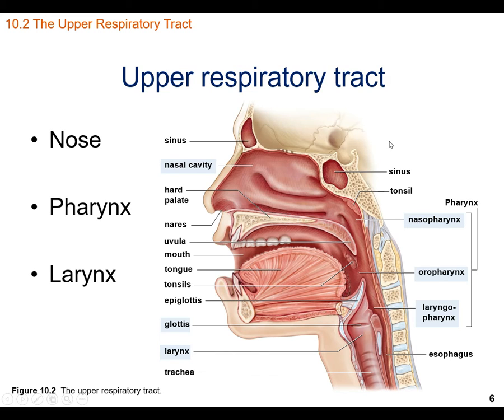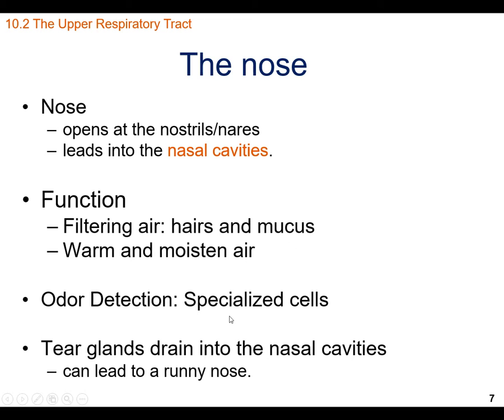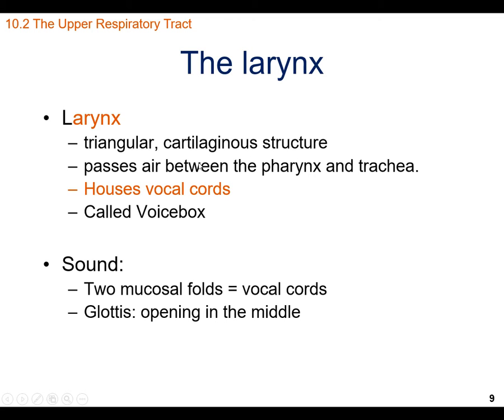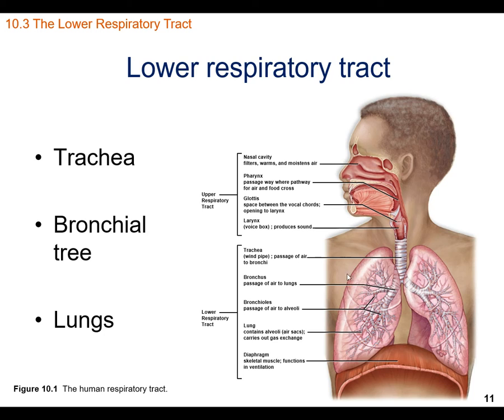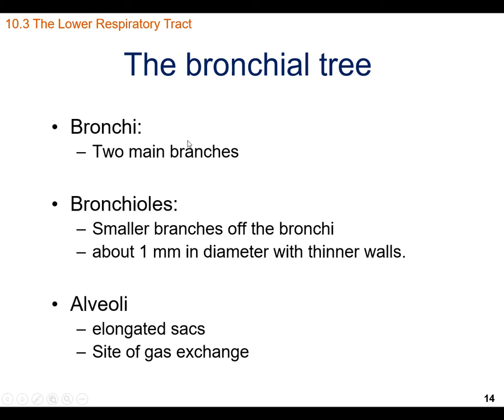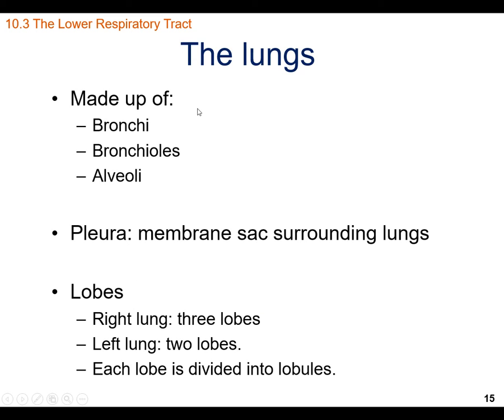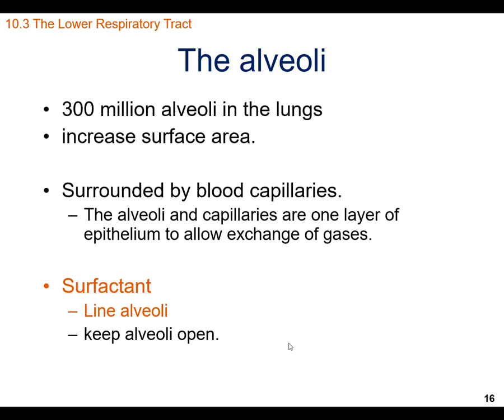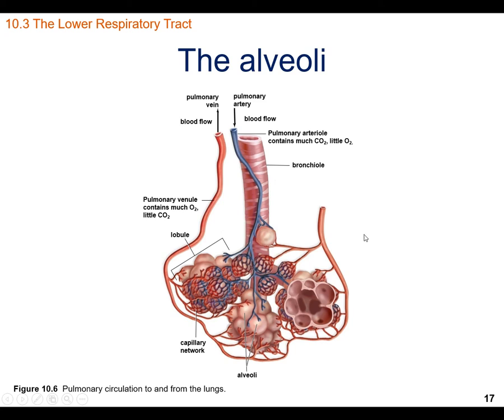10.2-3 Upper and Lower Respiratory Tract